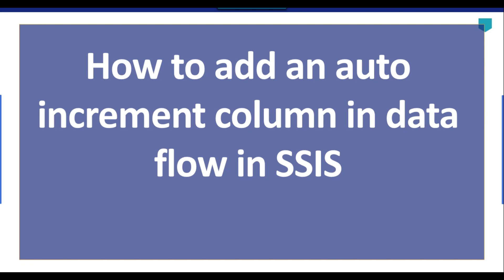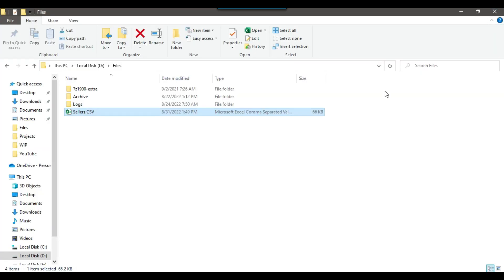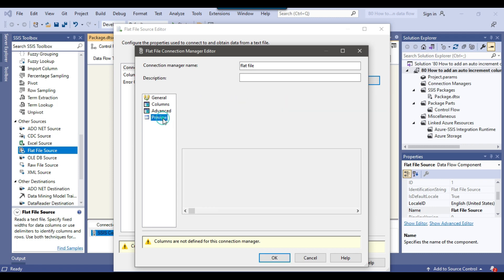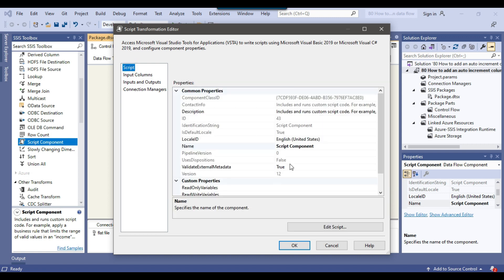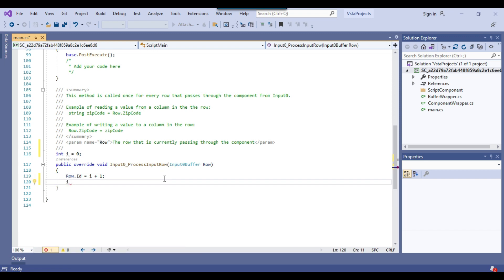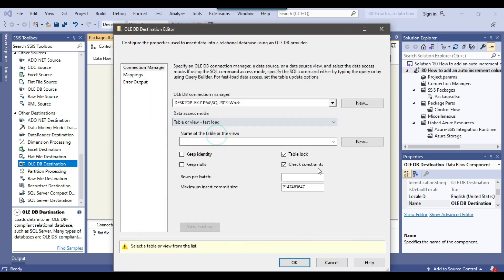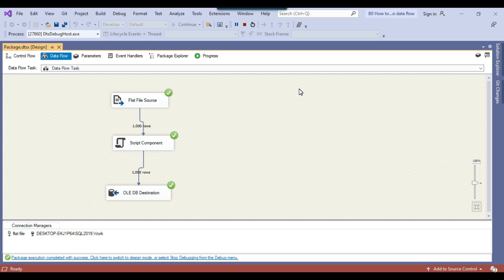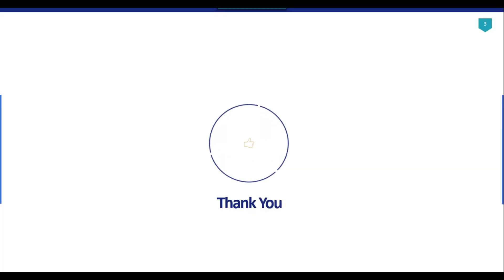80 How to add an auto increment column in data flow in ssis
How to add an auto increment column in data flow in ssis

How can add auto increment column in SQL Server?
How to Generate an Incrementing Number in SSIS
How can we produce auto incremental numbers in an SSIS
How to generate an auto incremental number in a SSIS package

Happy Learning.